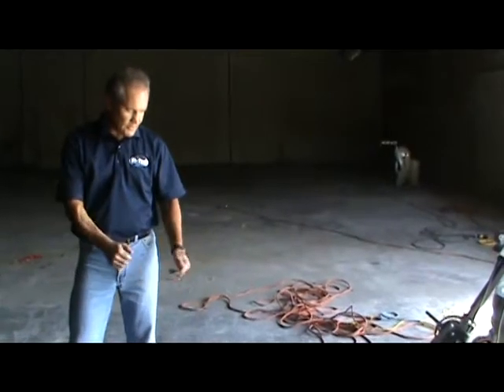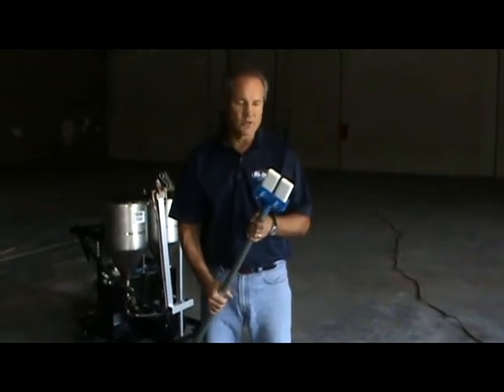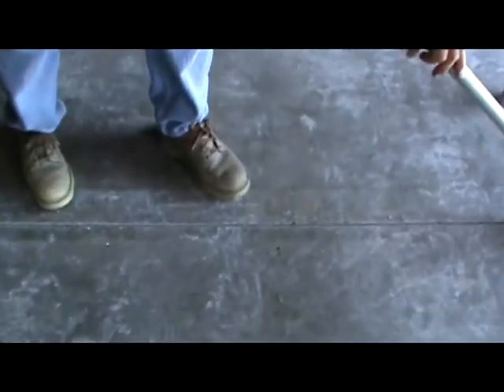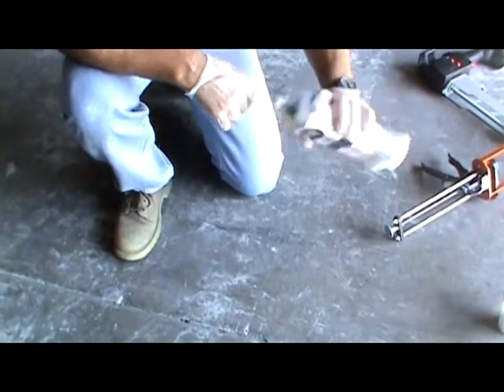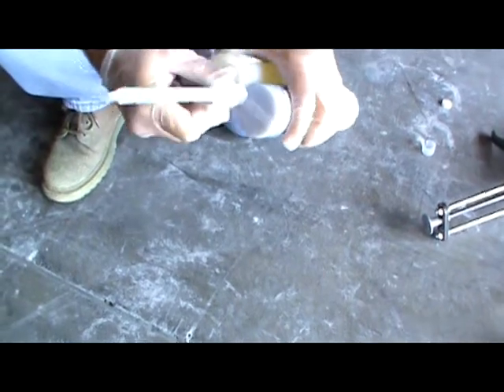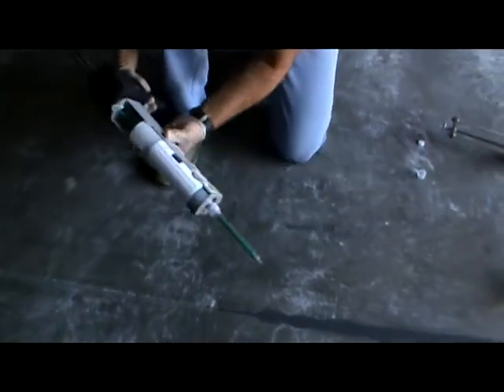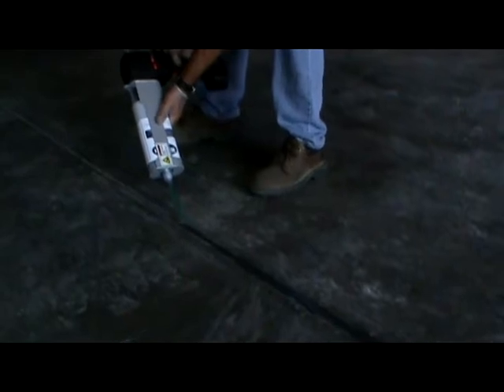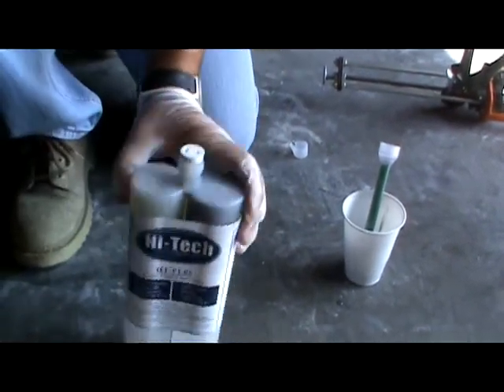Hi-Tech Systems joint filling cartridges for concrete crack repair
In this video we show you how to repair a joint using our Hi-Tech soaper, hand cartridge, and battery powered tool. At Hi-Tech Systems we carry a variety of products for joint filling, polyurea, spall, and epoxy crack repair.